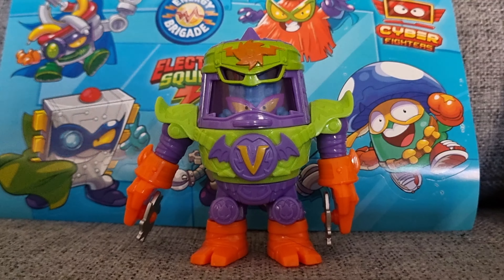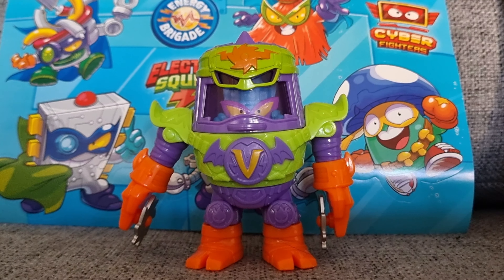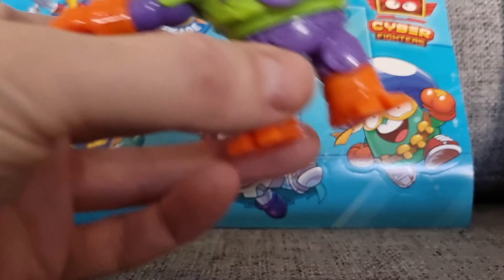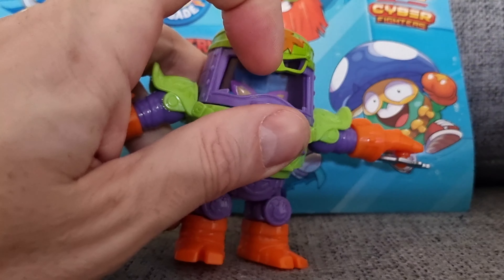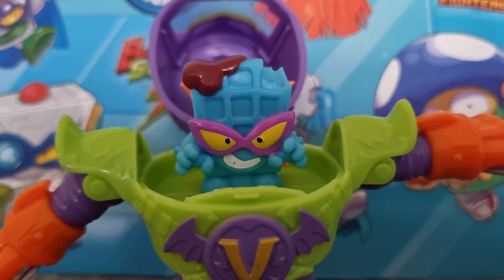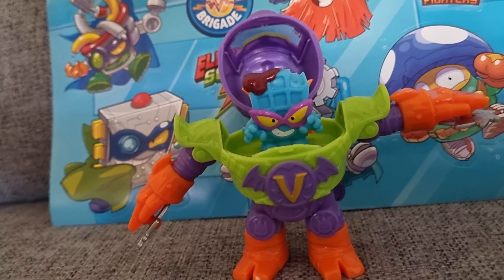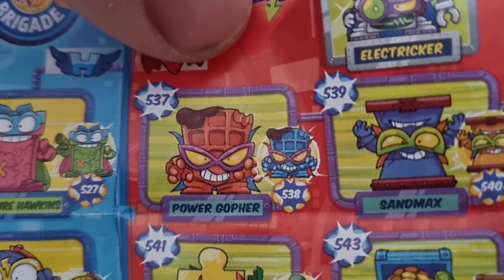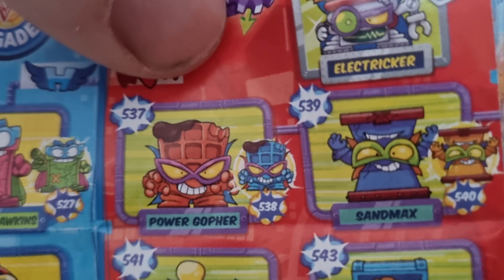SUPERTHINGS, IRON NINJA & Power Goofer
IRON NINJA & POWER GOOFER